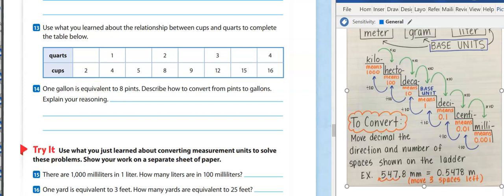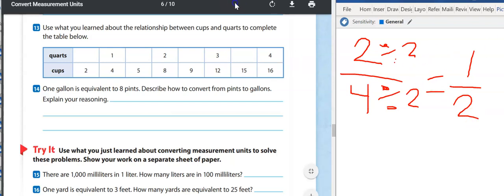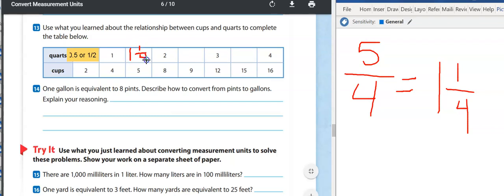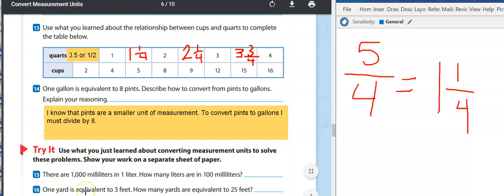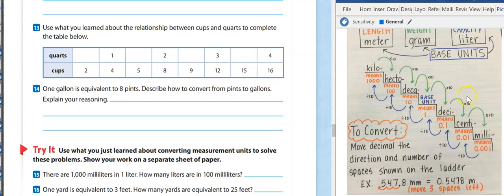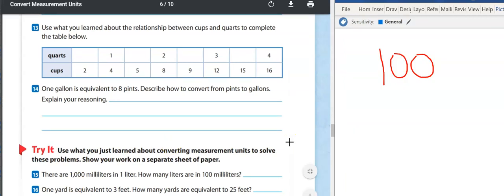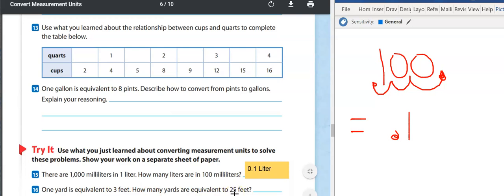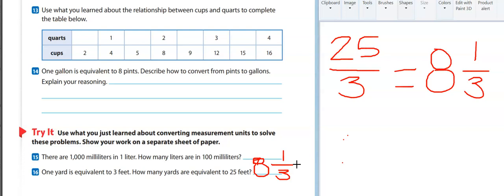Grade 5 Math Week 4 Day 1 Part 2 Convert Measurement Units Intro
Students please be sure to watch this video for lesson 21 and write all notes and scratch work in your packet.